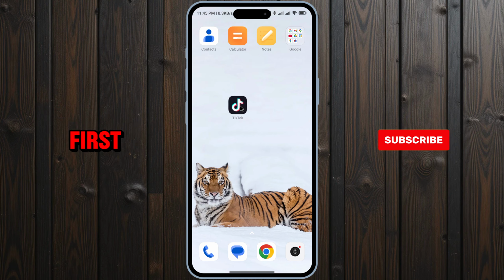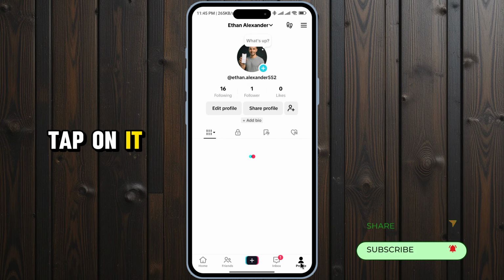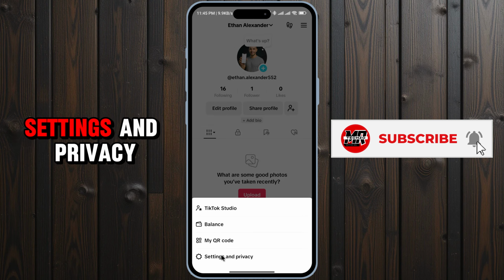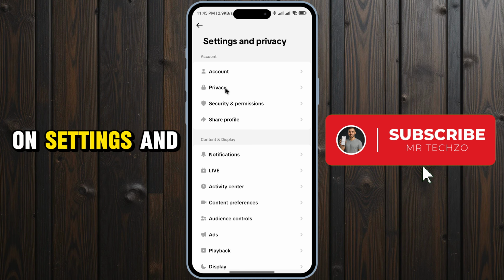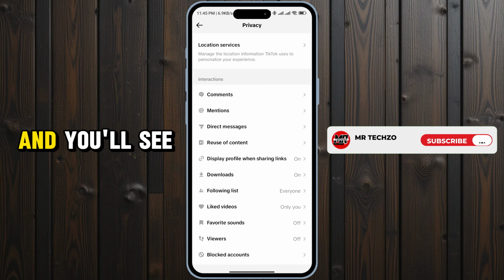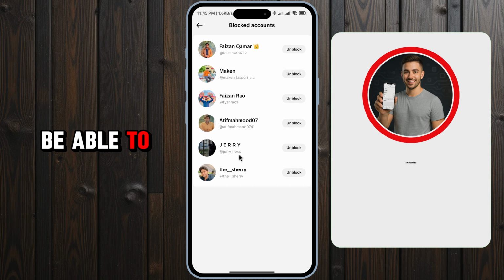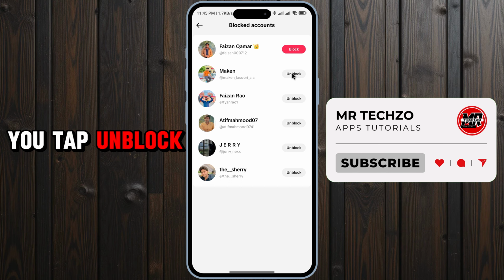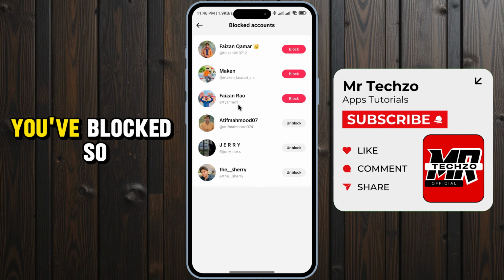How to unblock someone on TikTok app | Unblock somebody on TikTok | Unblock people on TikTok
Blocked someone on TikTok by mistake or changed your mind? In this quick tutorial, Mr Techzo shows you exactly how to unblock someone on the TikTok app — whether you’re using iPhone, Android, or checking in 2025 or even 2026.

Sometimes, you just want to reconnect with someone you previously blocked. This step-by-step guide explains how to unblock someone in TikTok easily using your mobile device. Whether it’s for comments, lives, or general interaction, you’ll learn how to get it done in under a minute.

Whether you're cleaning up your block list or re-following someone by choice, this tutorial covers everything you need.